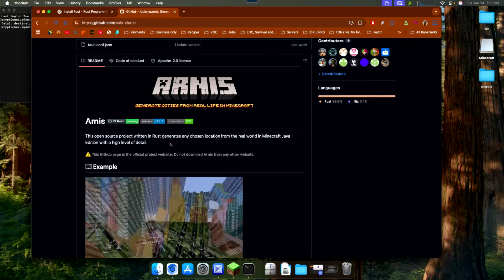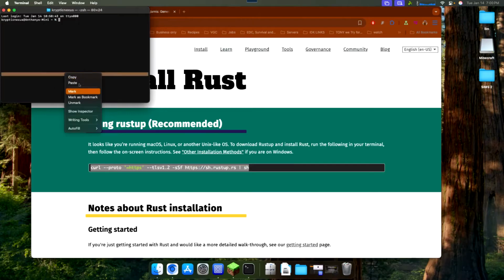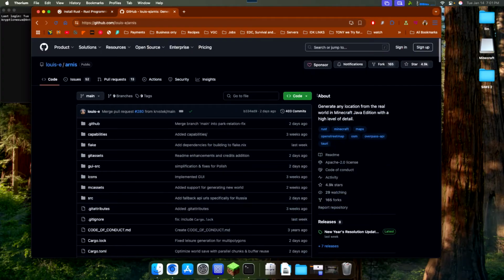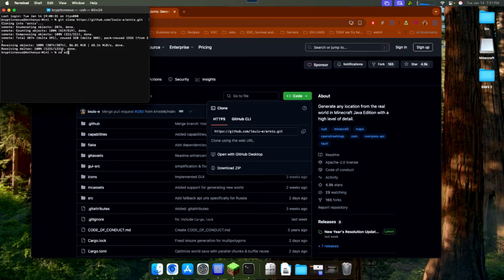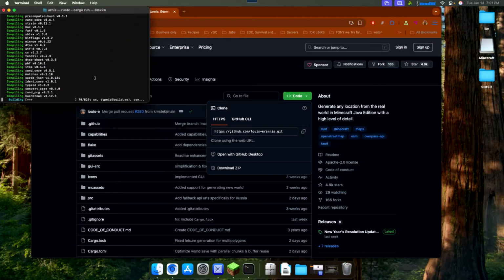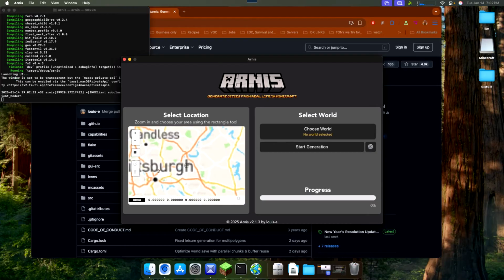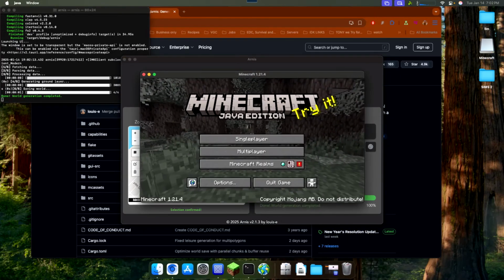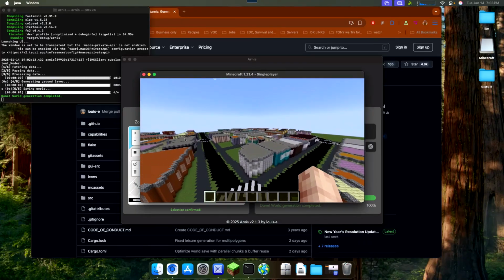How To Run Louis-e/Arnis In MACOS